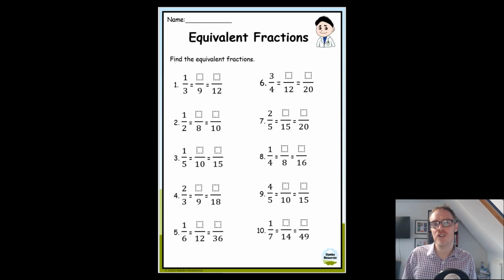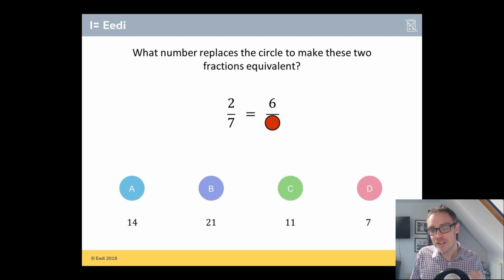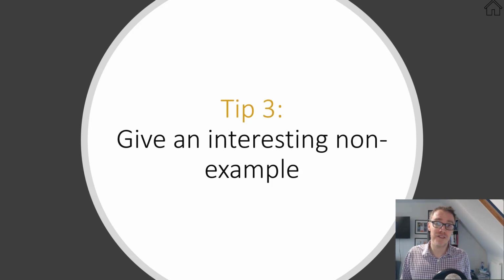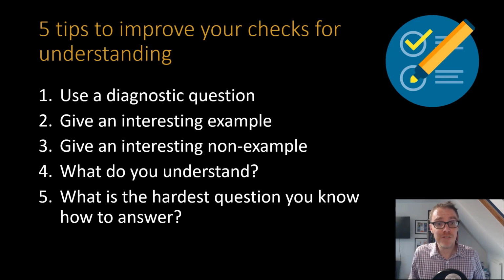Checking for understanding - Tips for Teachers Top 5s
Five tips to improve checking for understanding in the classroom.